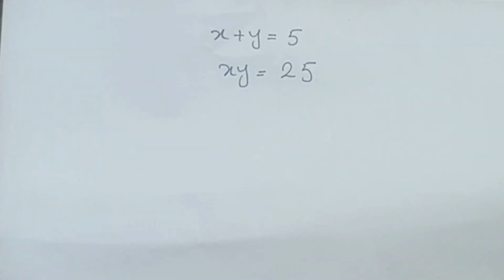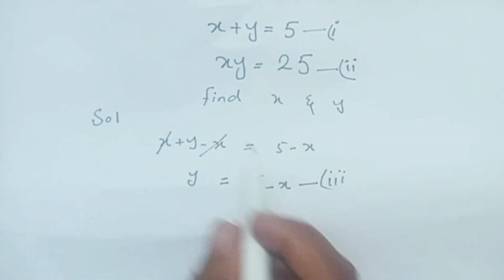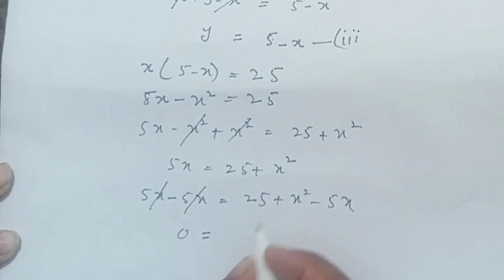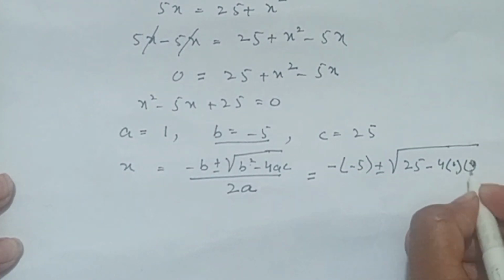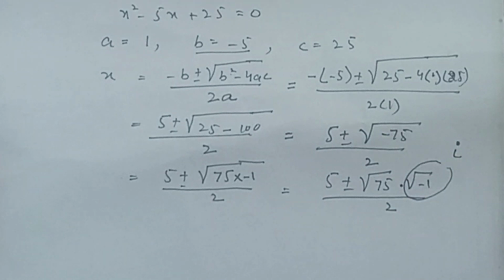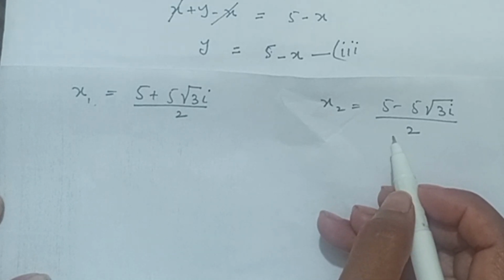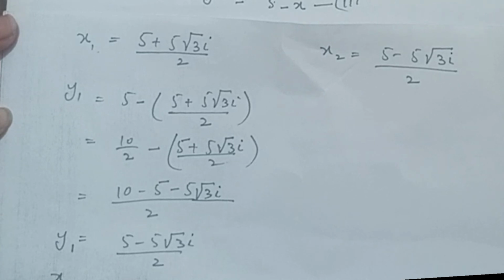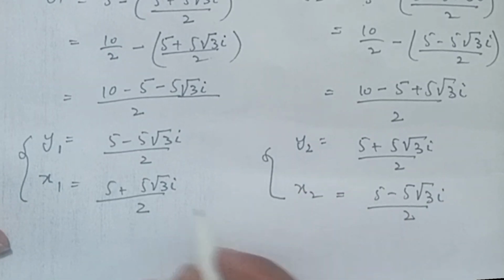College Entrance Question and Harvard Entrance Test prep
Unlock Your Math Potential!
Welcome to Numeric Nest your ultimate destination for mathematics learning and Math Olympiad preparation!

On this channel, we provide a vast collection of resources, including:

- Math Olympiad Questionsand solutions
- Olympiad Mathematics problems and explanations
- Sequences and Series, Logarithms and      Powers, and other math topics
- Math Olympiad Training and preparation tips
- Oxford Mathematics Admissions Test and MAT Oxford Maths resources
- CTET and DSC Examinations Syllabus and study materials

We also offer:

- Maths Olympiad Geometry Questions  and solutions
- Math Olympiad Algebra Problems and explanations
- Olympiad Math Problems and solutions
- Thailand Junior Maths Olympiad Problem discussions
- Maths Olympiad Questions and Answers for various levels

Thanks (⁠˘⁠⌣⁠˘⁠ ⁠)